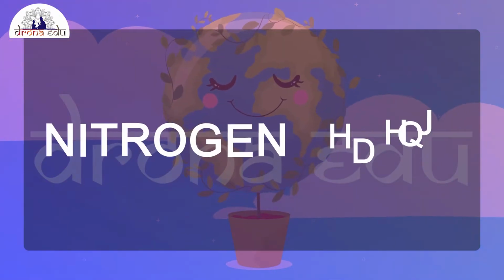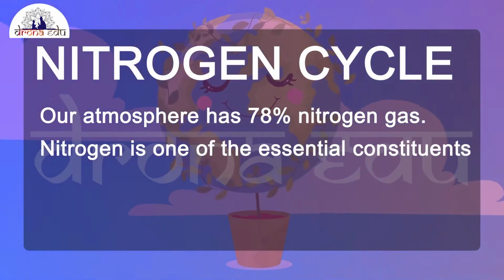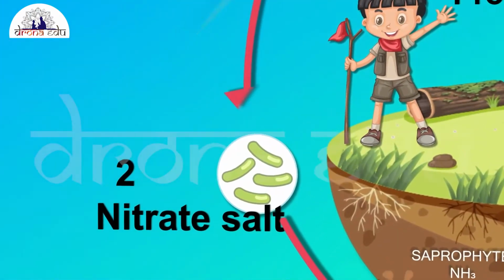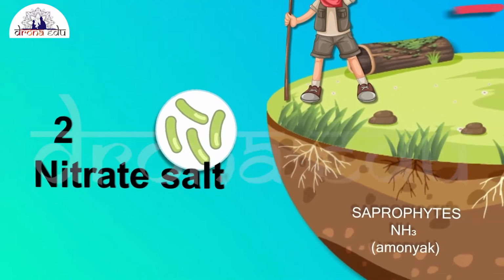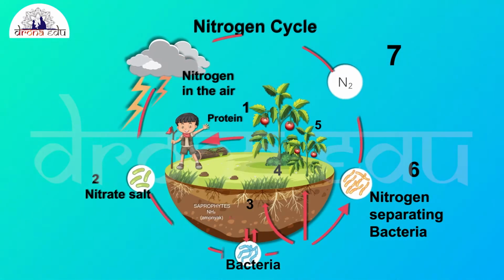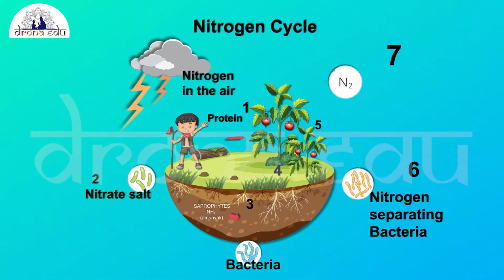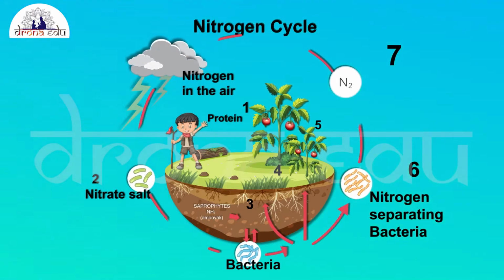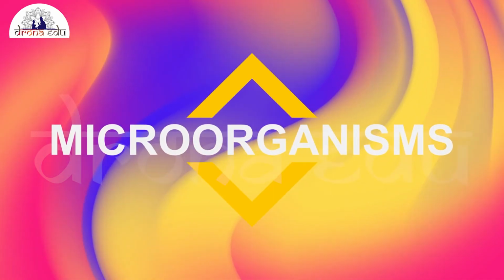BIOLOGICAL NITROGEN FIXERS, 8TH STANDARD, SCIENCE | DRONA EDU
MICROORGANISMS FRIEND AND FOE 8TH Standard

Learn now.